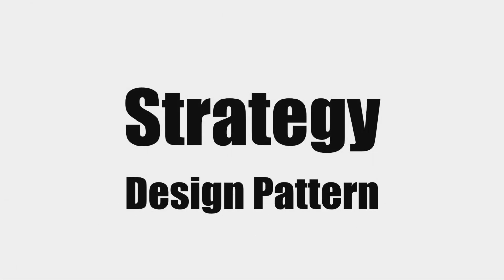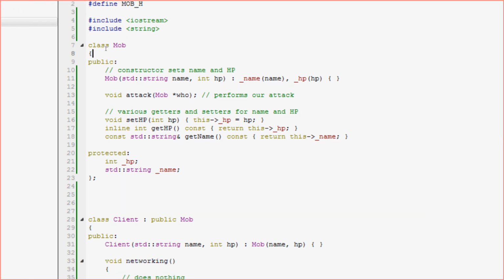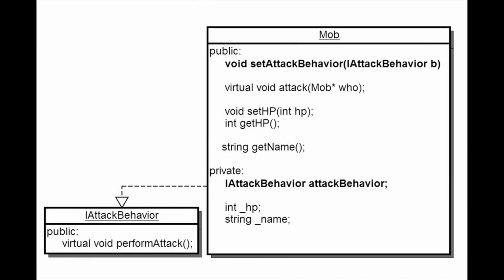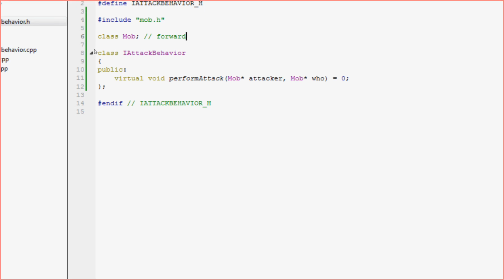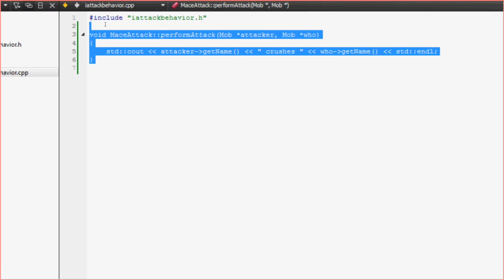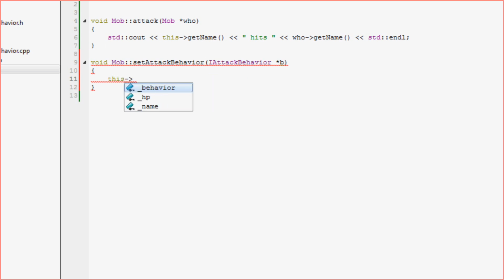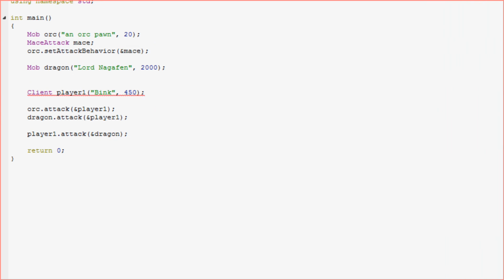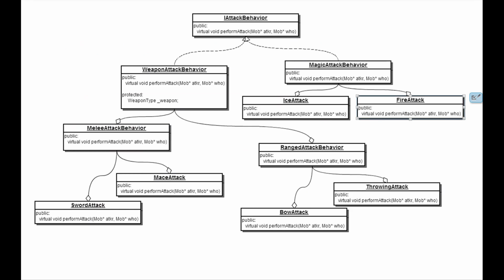Strategy Design Pattern - C++ tutorial by stdlib.info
The strategy design pattern uses composition instead of inheritance to give objects additional functionality.

for the source code and more tutorials.